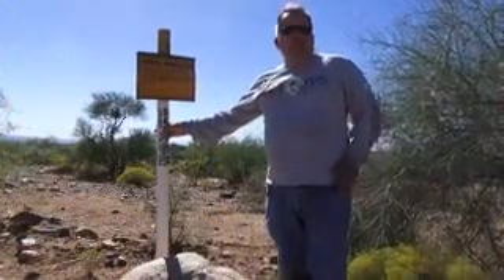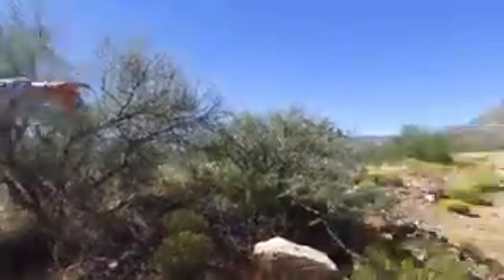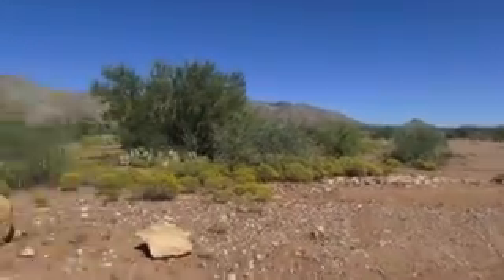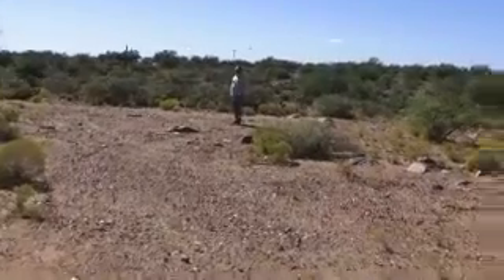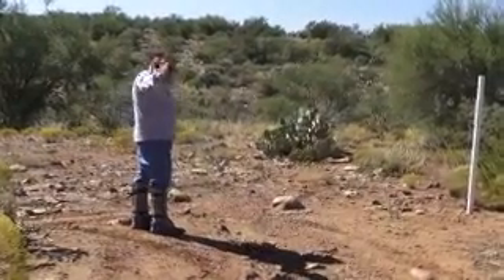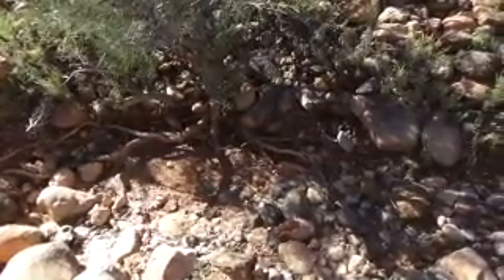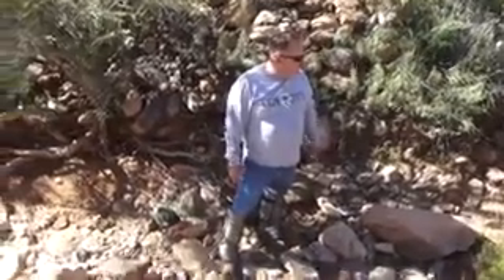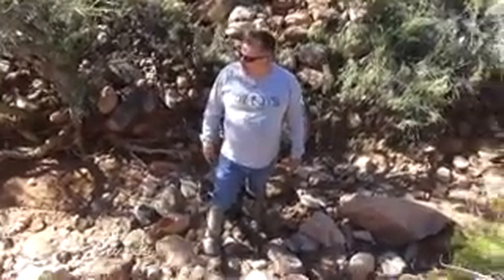Arizona Prospecting, Preparation for a Trommel Operation Part 1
With Alec on the camera, I walk the northern section of Weaver
 Claim #6. Laying out the operation to complete our "Notice of Intent to Operate". Our geological engineer, Kent McGrew, is helping out with the paperwork as we take things to the next level. Alec and I are simultaneously building our trommel which we will post in the next videos.